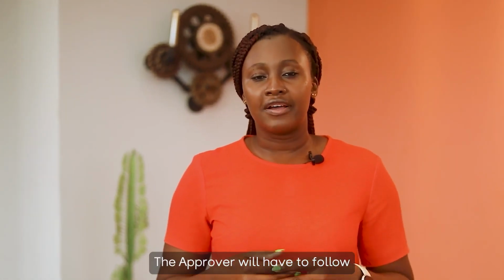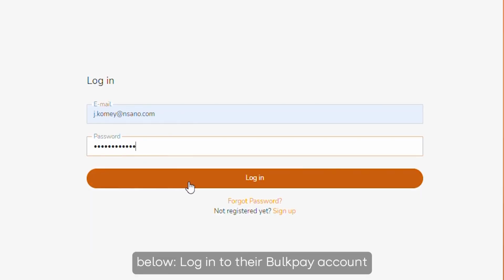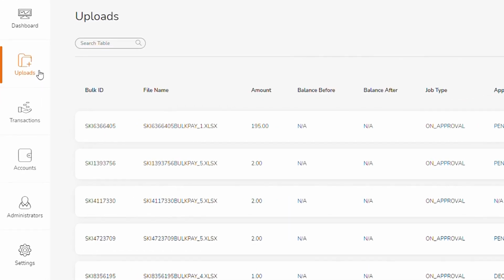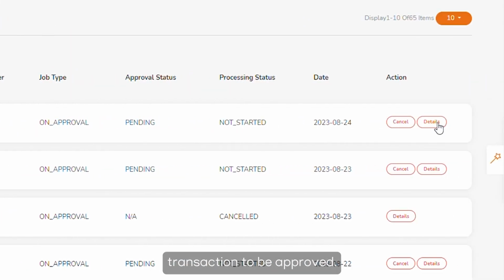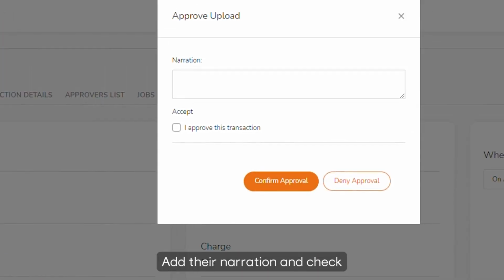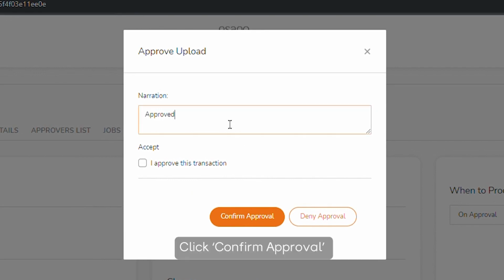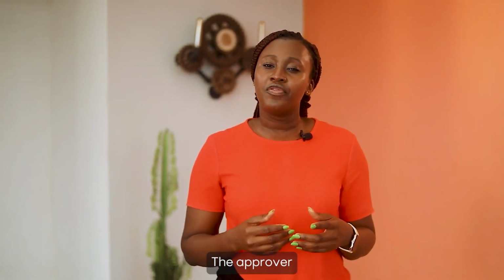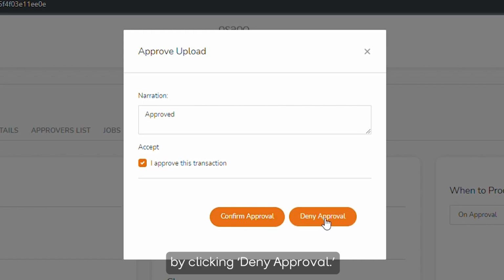How To Disburse Funds On Bulkpay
A step-by-step guide on Funds Disbursement on Bulkpay